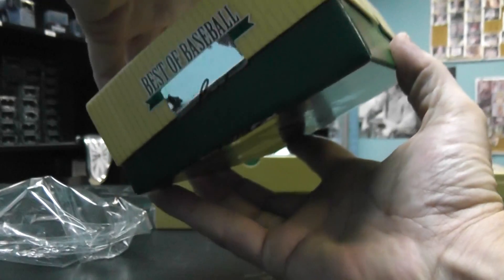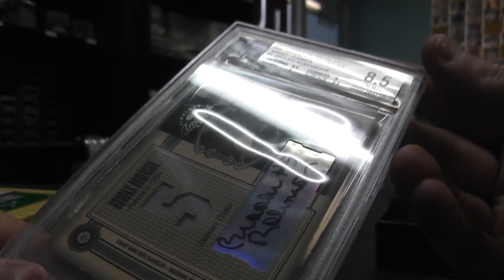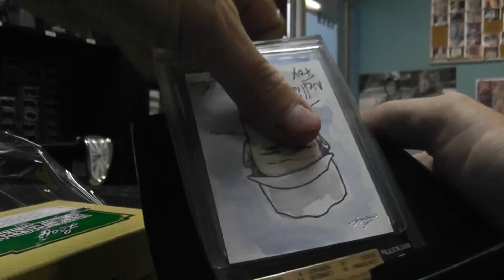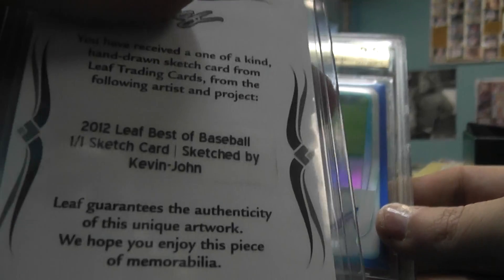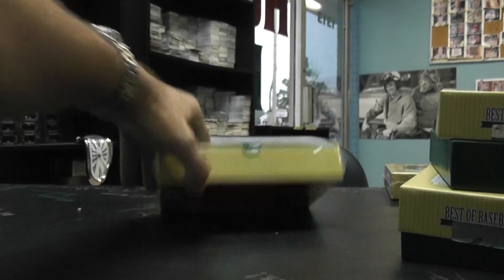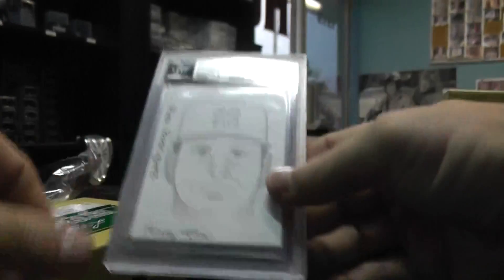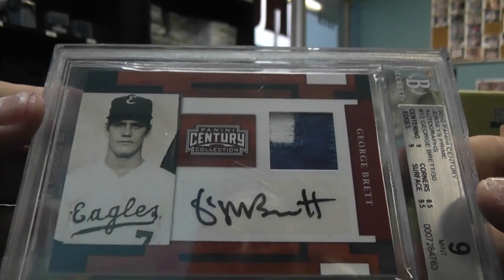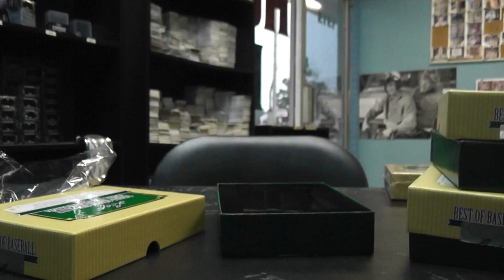SuperSitz's 2012 Leaf Best of Baseball 3 Box Case Break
THanks again Jeff, Chris J.